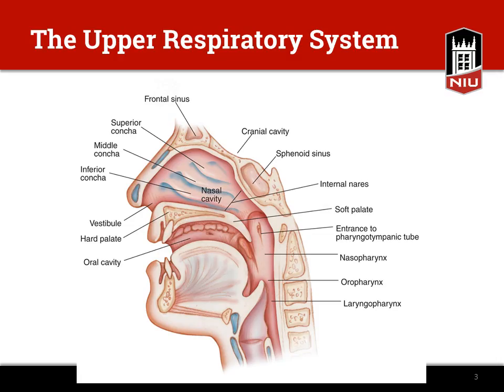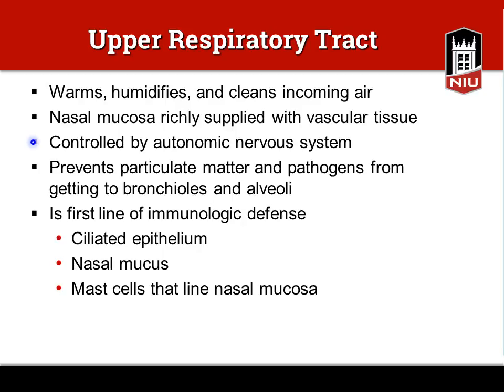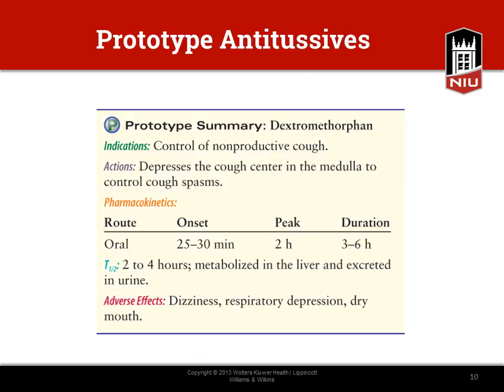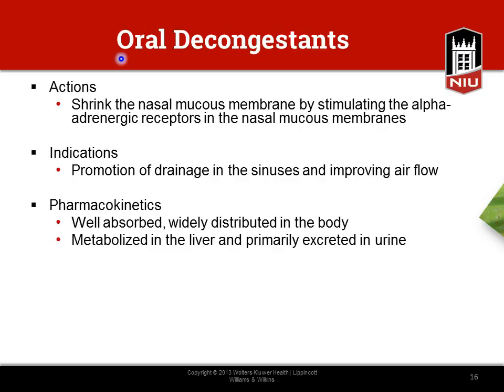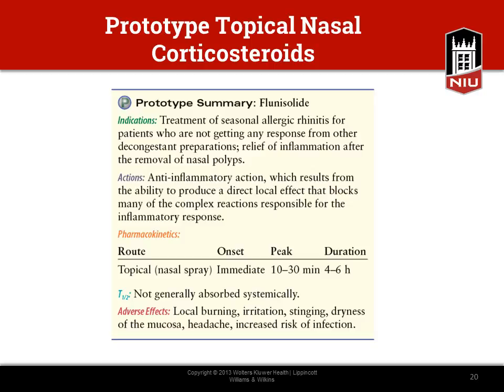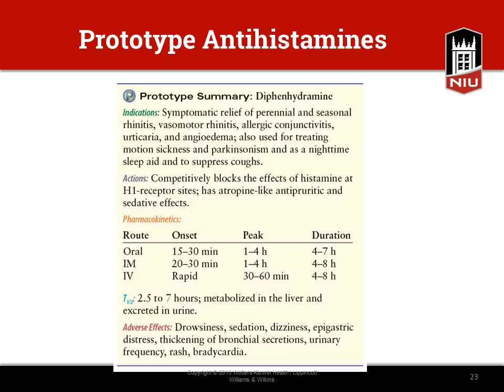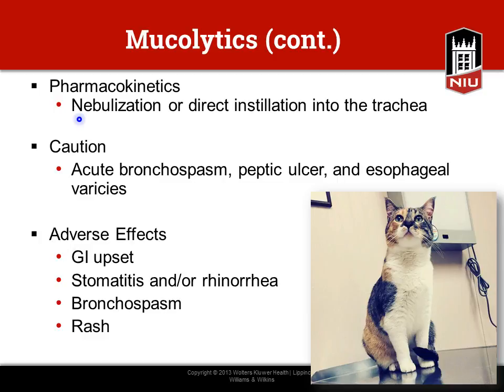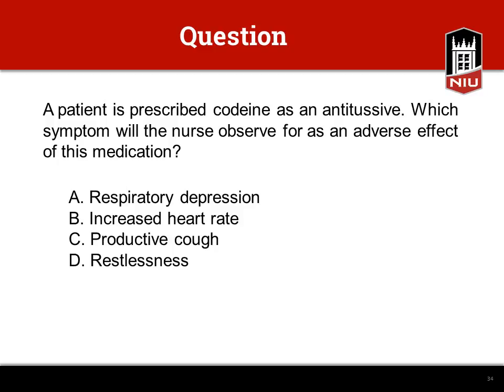NURS 336 - Week 10: Chapter 54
NIU Nursing 336
Chapter 54: Drugs Acting on the Upper Respiratory Tract.